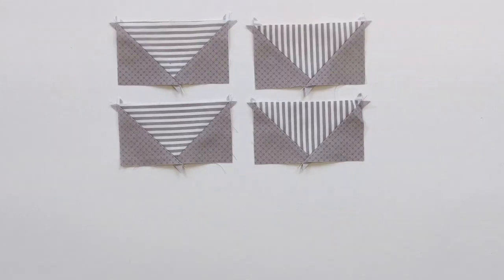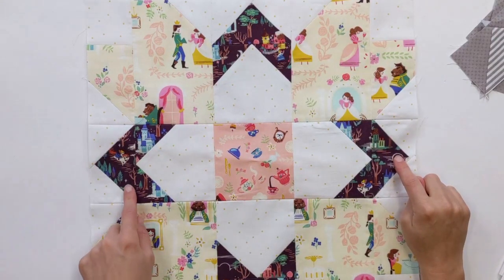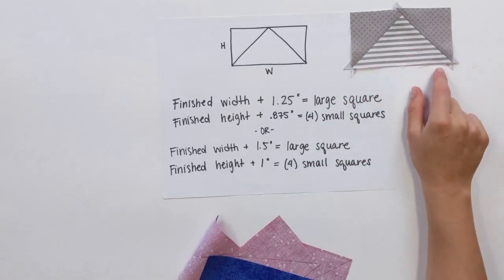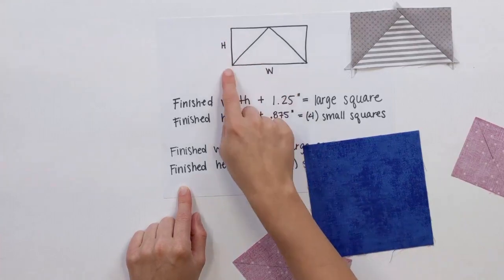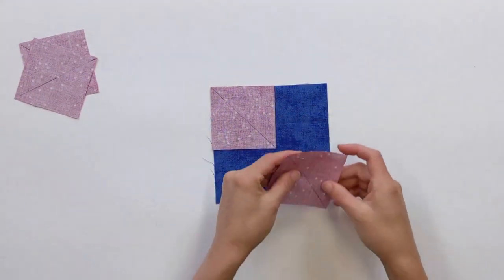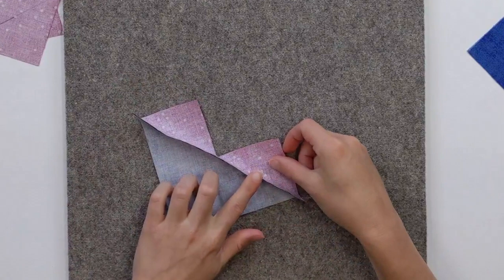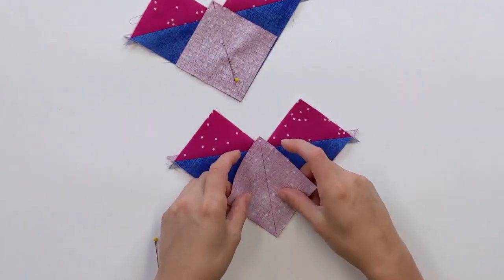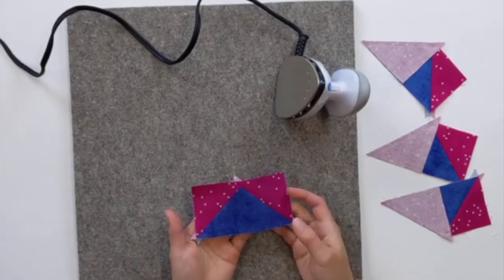4-at-a-time Flying Geese How To!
Learn how to make perfect flying geese with the 4-at-a-time method! These are great when using directional prints in a pattern.
Don't want to do math? Use the FREE Flying Geese Calculator

For help using directional prints with flying geese, check out my blog post